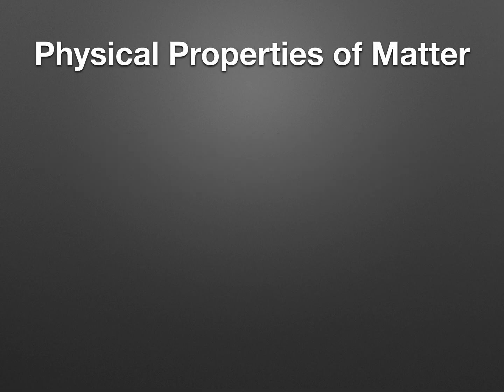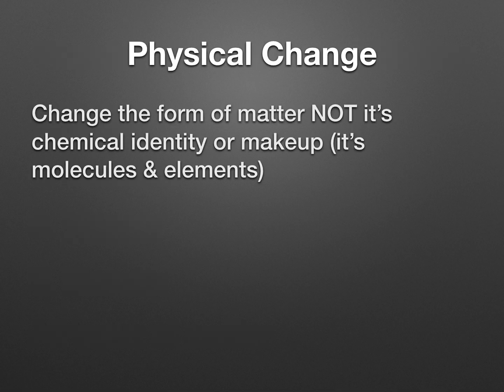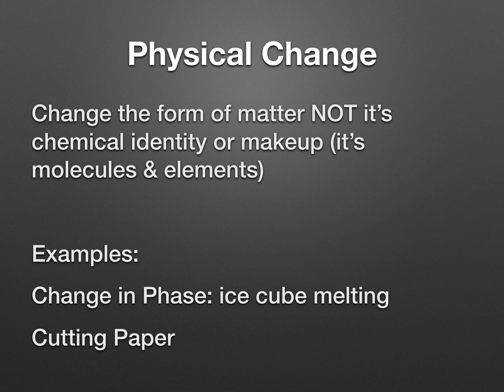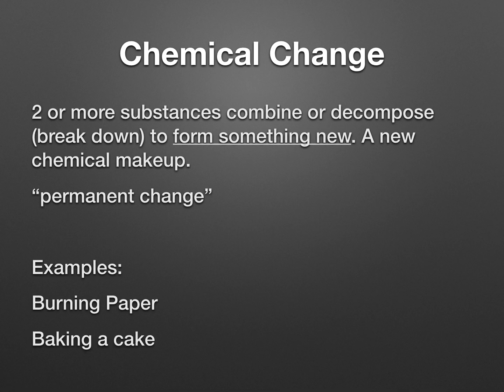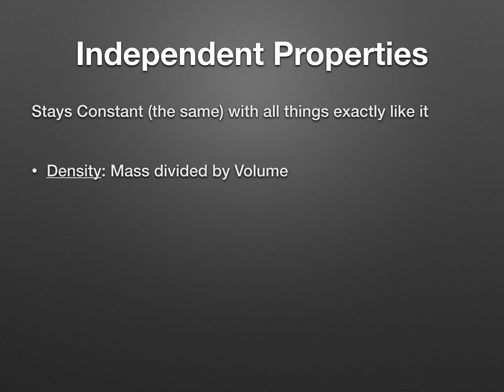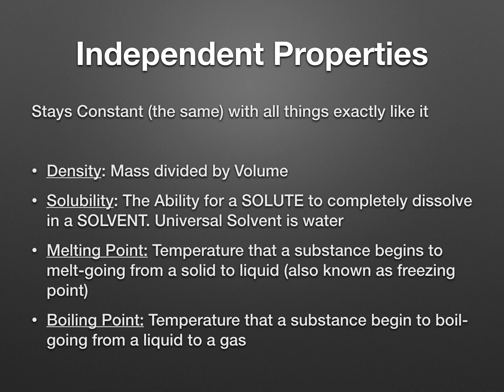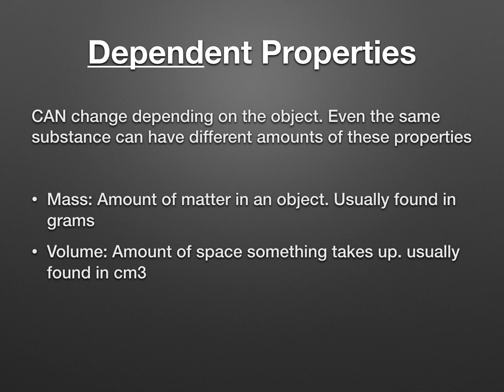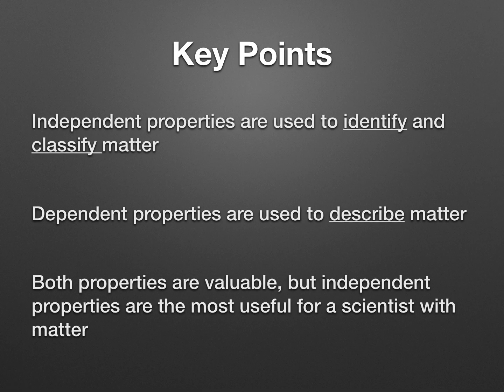Physical Properties of Matter Notes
Properties of matter flipped notes, 6.P.2.3, Owl science with Mr. O